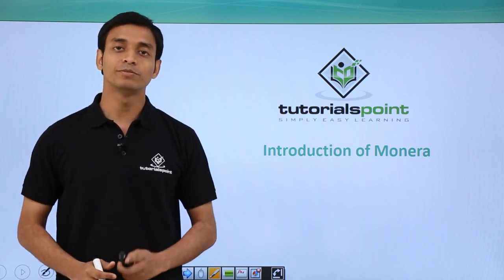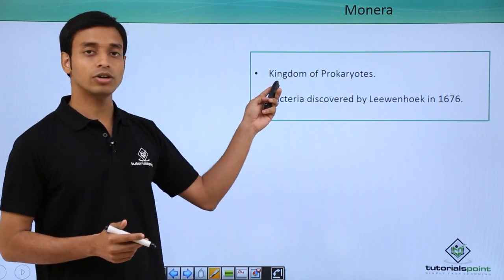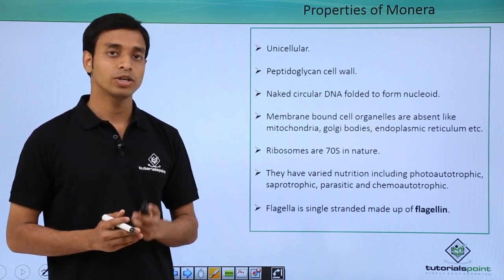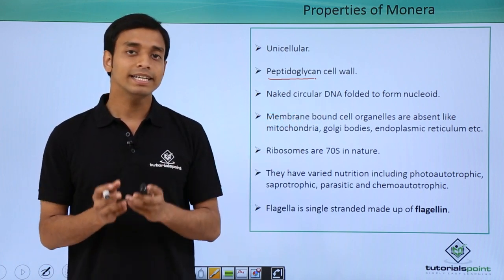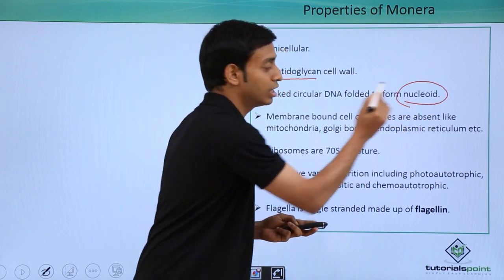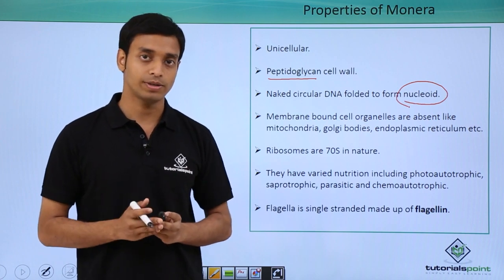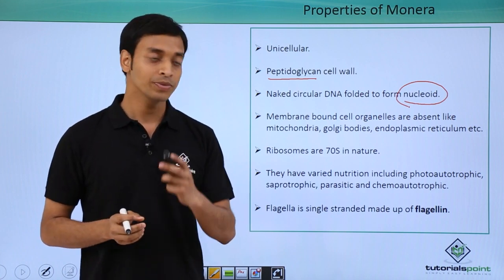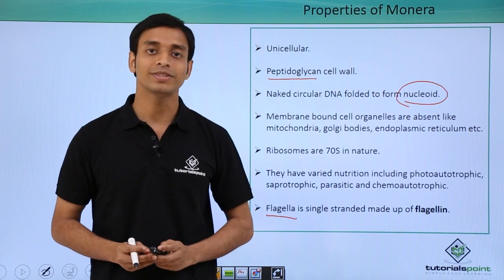Class 11th – Kingdom Monera – Introduction | Biological Classification | Tutorials Point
Kingdom Monera - Introduction